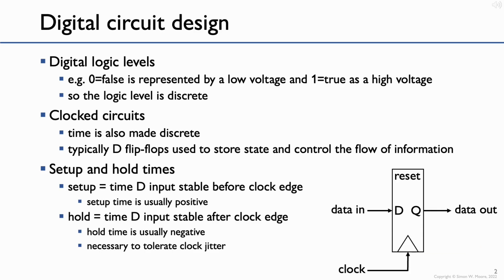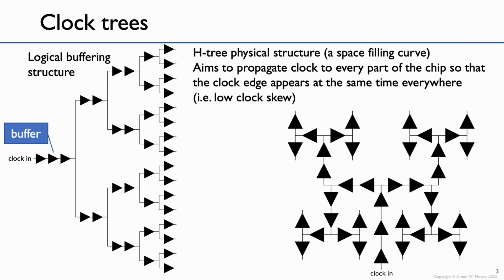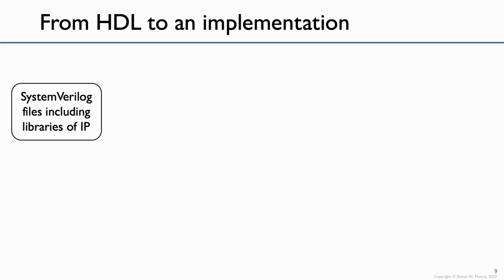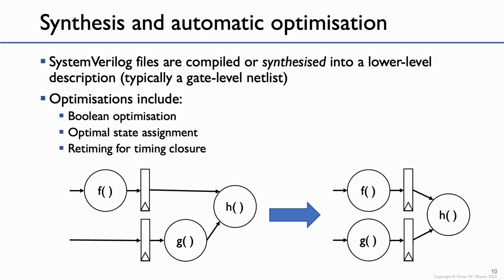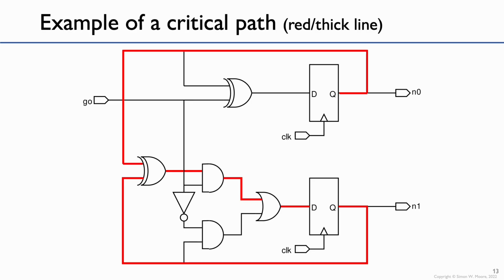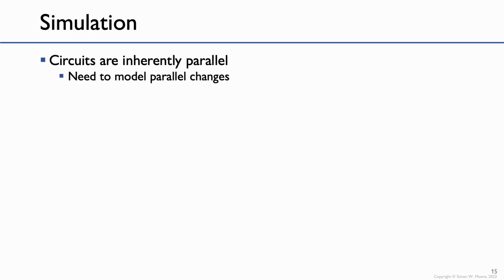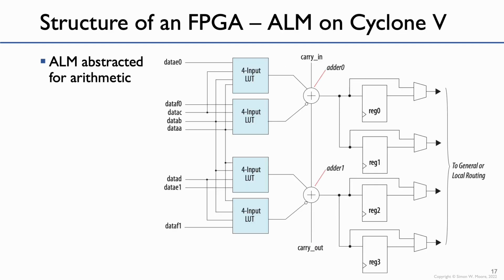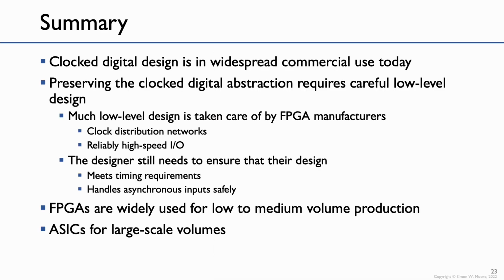Lecture 02: Digital Systems Design